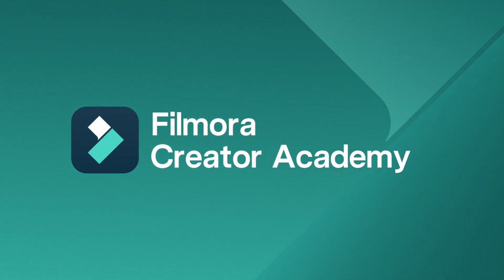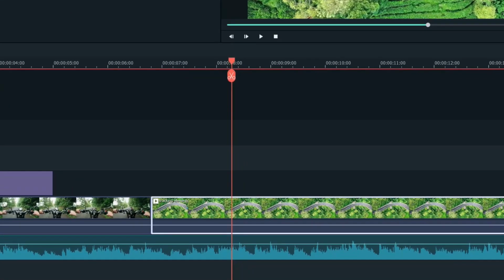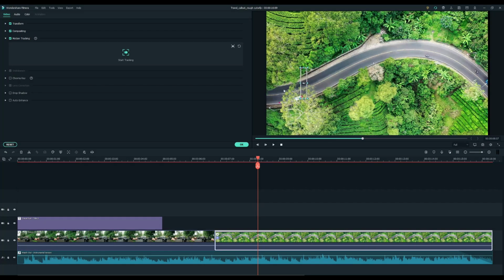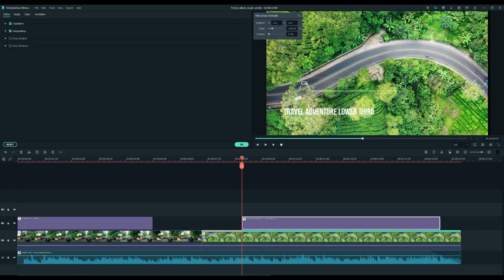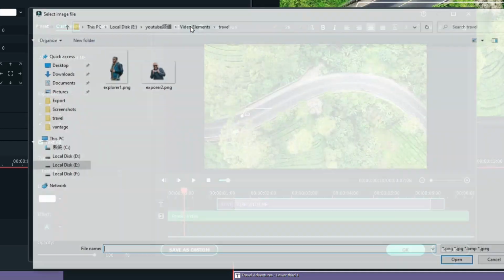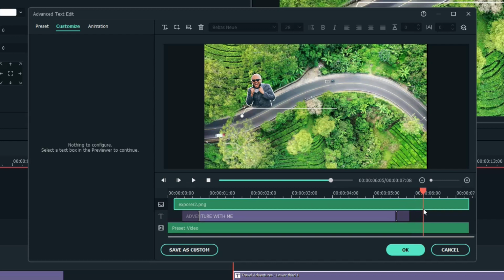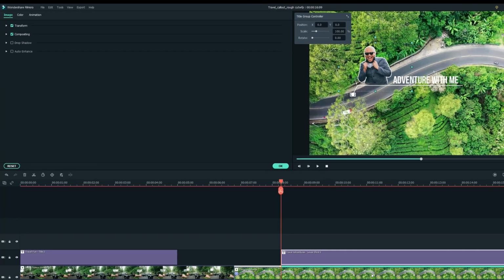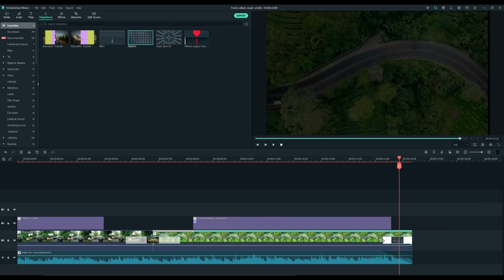How to Create Motion Track Callouts on Your Travel Video? | Filmora Creator Academy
In this video, you'll learn how you can elevate your travel video by adding motion graphics.
We'll show you how you can add a customized callout with motion tracking to a specific object in your video.